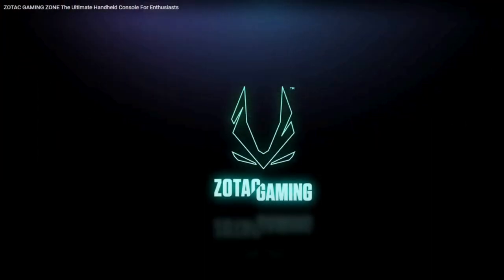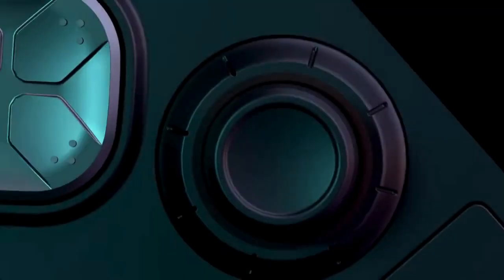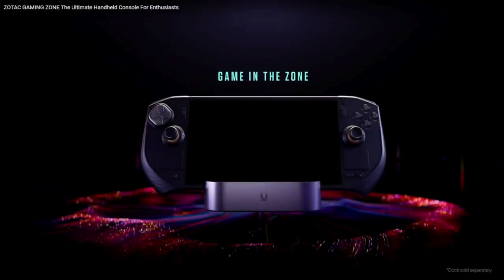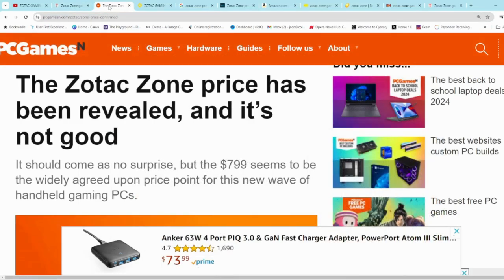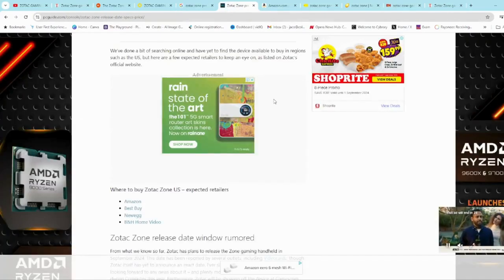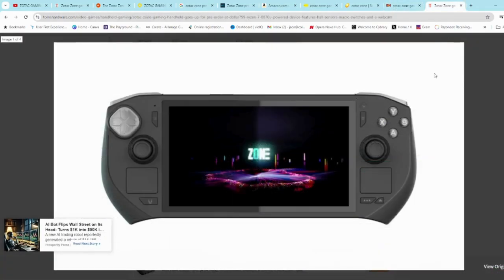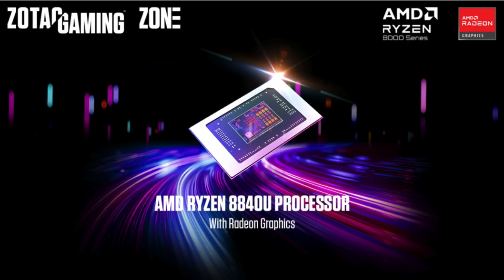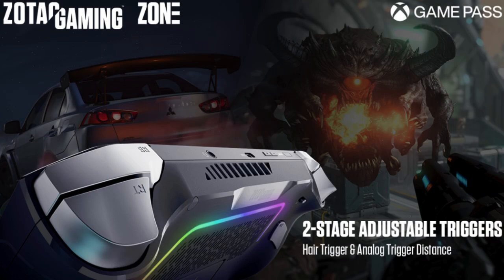The Zotac Zone: Price, Relase Date - What We Know!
The Zotac Zone is a upcoming Handheld PC from Zotac that was announced at Computex 2024. It looks a lot like the Steamdeck. What will the Price be and when will it be available. Check out the video for the latest update.